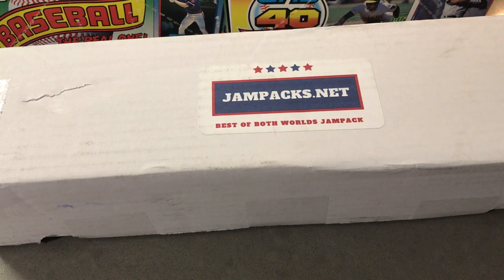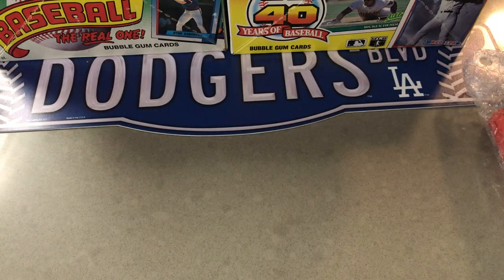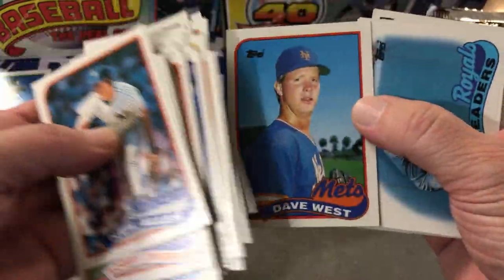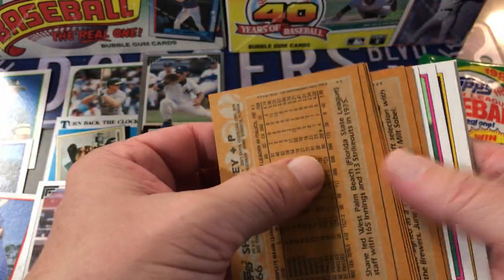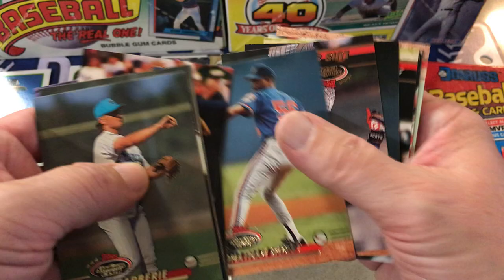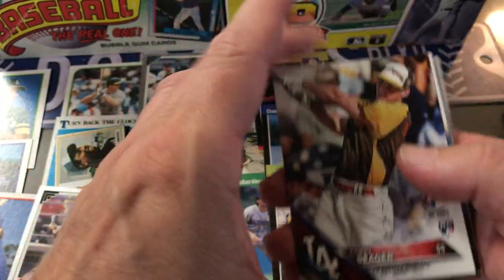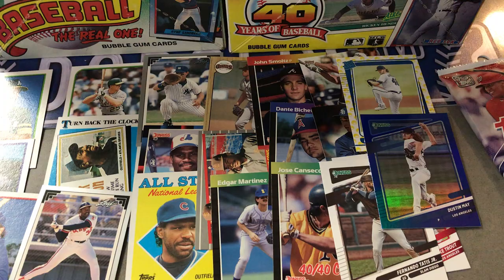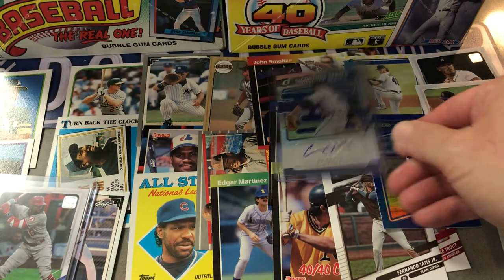JAMPACKS BEST OF BOTH WORLDS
Have a best of both worlds JAMPACKS box today. What goodies will we find?  Their link is below.